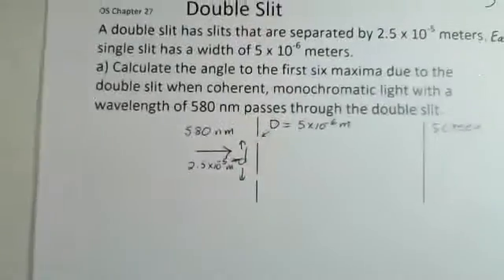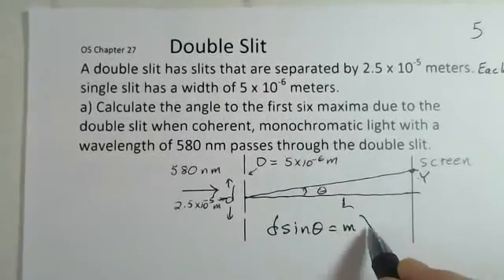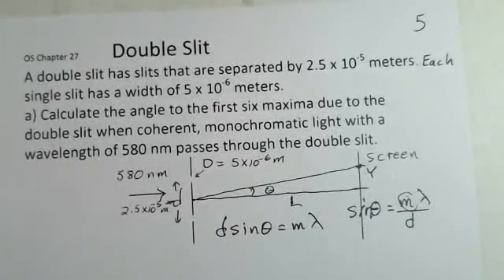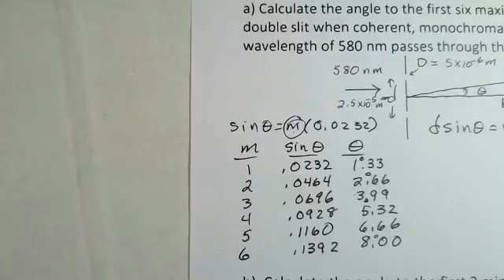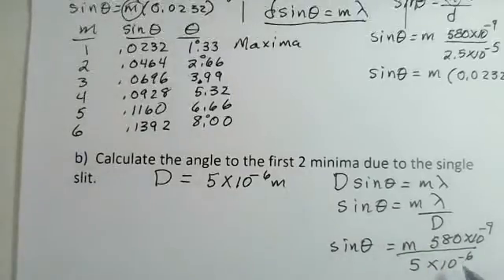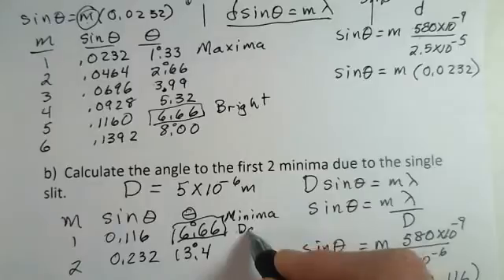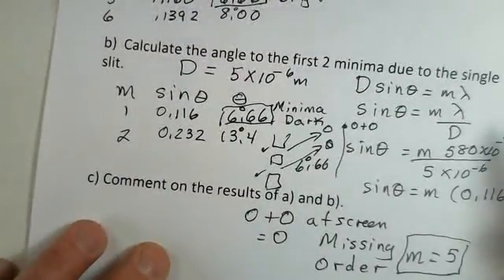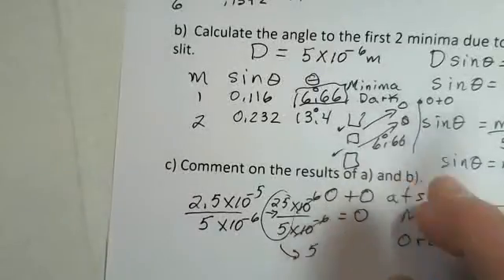Double and Single Slit Effects, Missing Order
This video calculates the angles to the first 6 maxima for a double slit.  The video then calculates the angles to the first 2 minima for the single slit diffraction pattern.  It is noted that one of the maxima has an angle equal to the angle of a minima in the single slit diffraction pattern.  The concept of a missing order is explained.  This material relates to Section 5 of Chapter 27 of OpenStax College Physics.